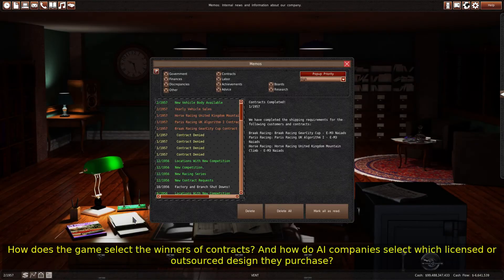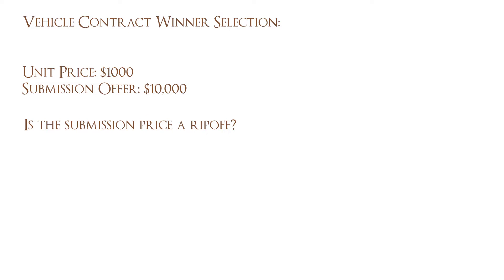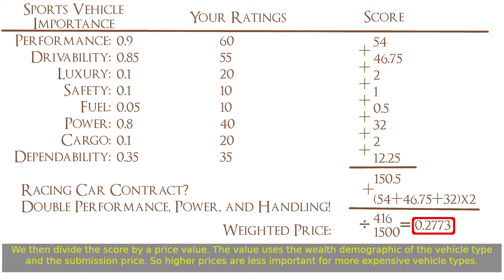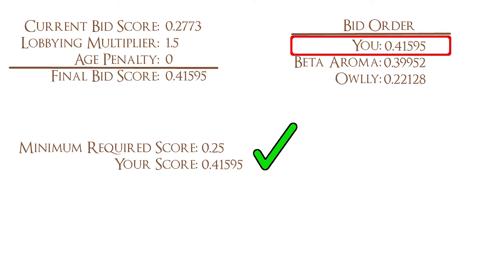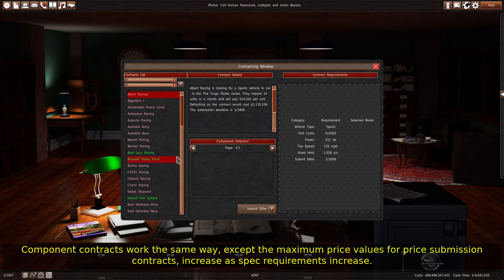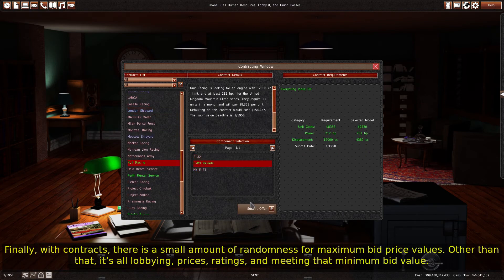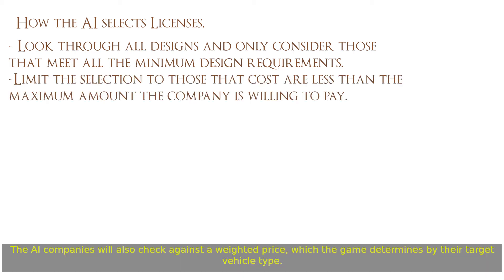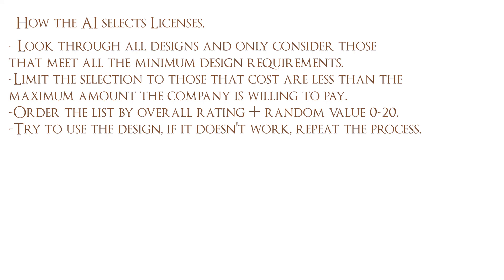GearCity Tutorials: How the Game Selects Contract and License Winners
This tutorial covers how the game makes contract and license selections. It does not provide a complete detailed break down, but it should give you a general idea of what you need to do to win contracts.